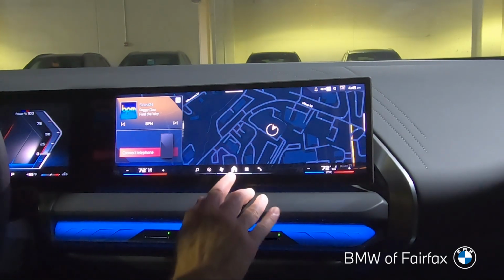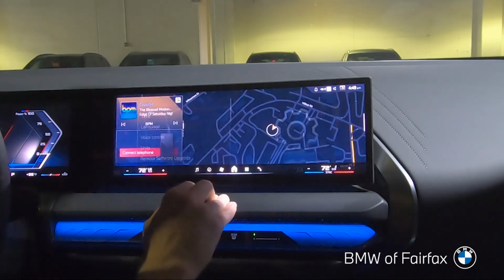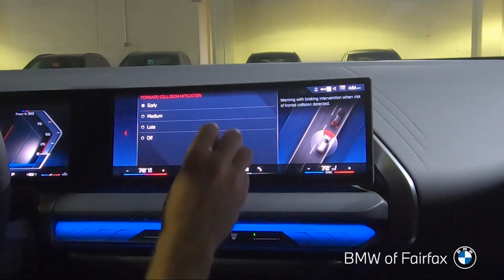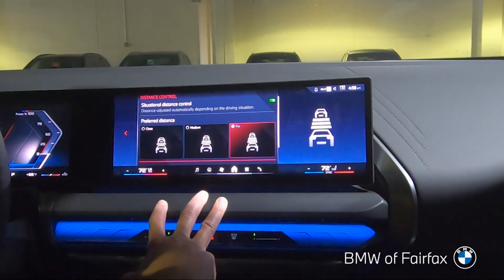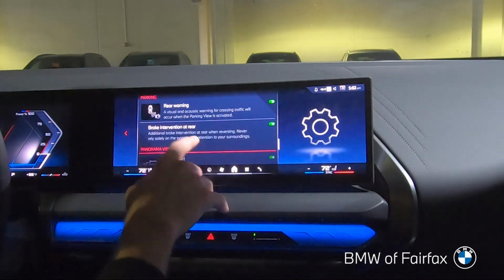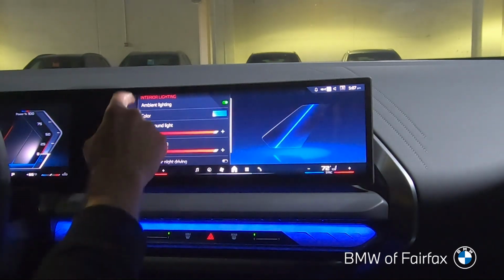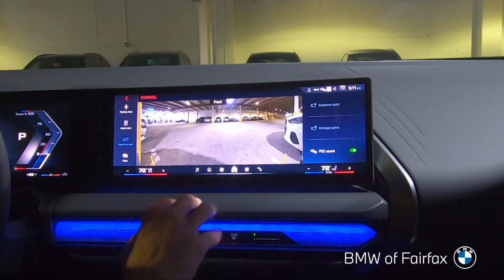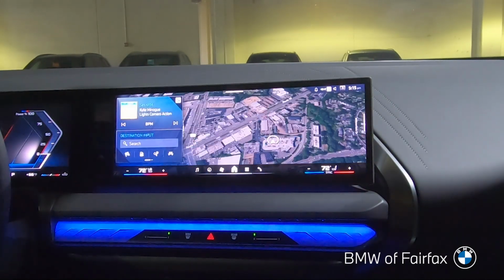iDrive-9 Setup and Functions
In this video, we cover the BMW iDrive-9 infotainment system major functions and overview.

0:00 iDrive-9 Video Intro
0:21 Main buttons and Apps Screen Overview
0:47 BMW ID Setup Quickview
1:07 Personal Assistant/Voice Commands
1:54 ConnectedDrive Store
2:08 Climate Control/Auto-Manual Functions/Heated-Ventilated Seats
3:44 Data Privacy/Algorithm Settings
4:09 Displays/Head-Up Display/Brightness/Instrument Cluster Menus
6:12 Doors and Windows/Lock Settings/Tailgate Opening Height/Kick-to-Open/
8:12 Drive Recorder
8:35 Driving Settings/Driver Assistance/Safety and Warnings/Alerts/Speed Warnings/Speed Limits/Distance Control/Assisted Driving View/Hill Descent Control/Vibration Feedback/Automatic Parking/Rear Emergency Braking/PDC Volume/Additional Functions/Obstacle Markers
18:14 Drivetrain and Chassis/Digital Sounds/Auto Parking Brake
19:09 Exterior Lighting/Auto Highbeam/Auto Headlights/Parking Lights/Driving Lights/Pathway Lighting
20:50 Interior Lighting/Dome Lights/Ambient Lighting/Color Selection/Lighting Effects
22:15 Keys/Add Key/Key Card
22:33 Live Vehicle/Adaptive Content/Trip Data/Vehicle Status/Tire Pressure Monitor/Terrain View
23:39 Mobile Devices/Phone Pairing/Bluetooth
24:10 My Modes/Personal/Sport/Additional Modes
25:28 Built-In Owners Manual
25:36 Storing Shortcuts
26:00 Parking Menu (PDC)/Camera Views
27:01 Seat Comfort
27:19 System Settings/Clock/Map Versions
27:54 WiFi (for Apple CarPlay)
28:18 Home Menu/Widgets
28:43 Navigation System/Destination Input/Settings/Map Views
29:30 Additional Backgrounds
29:42 Shortcut Icons
29:58 Notification Center
30:14 Full App Overview/Weather App
30:37 Closing